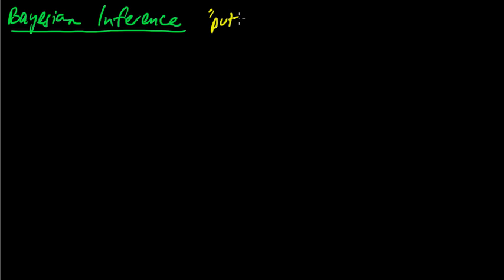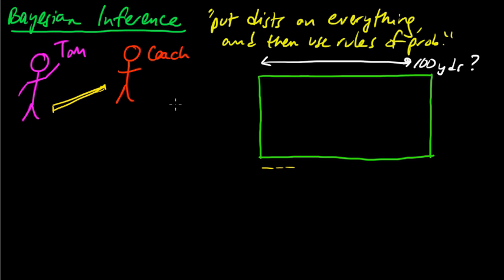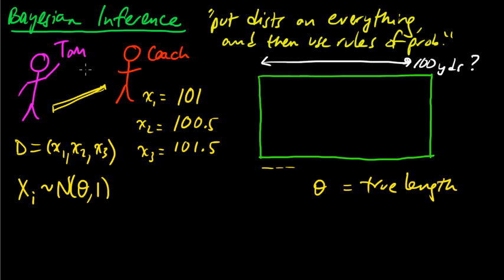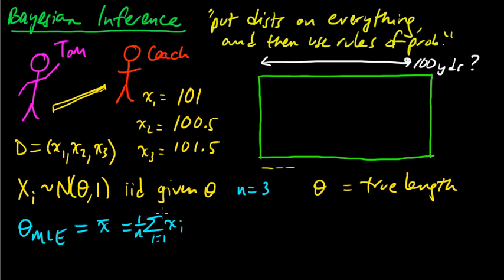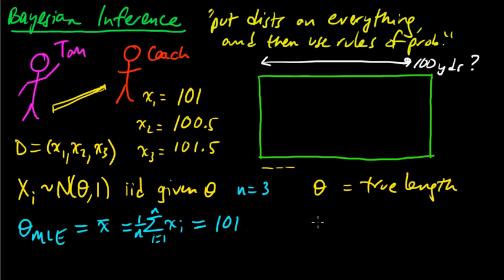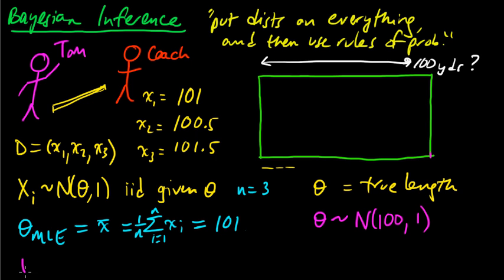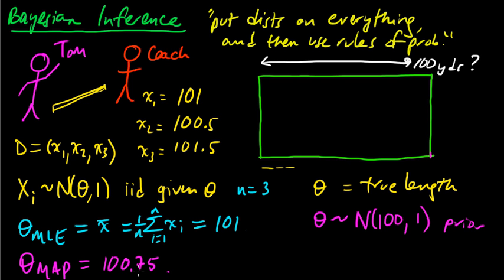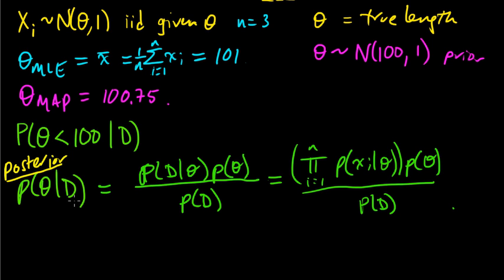(ML 7.1) Bayesian inference - A simple example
Illustration of the main idea of Bayesian inference, in the simple case of a univariate Gaussian with a Gaussian prior on the mean (and known variances).